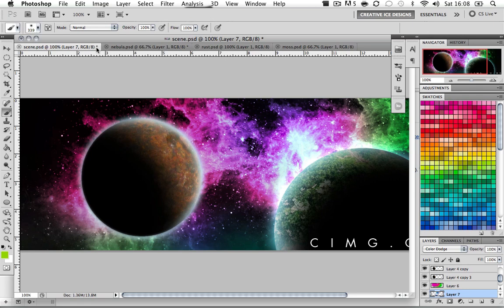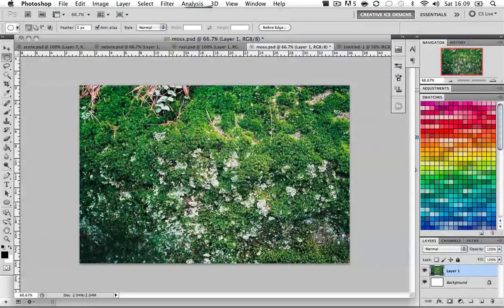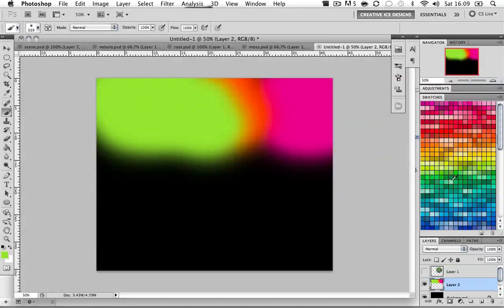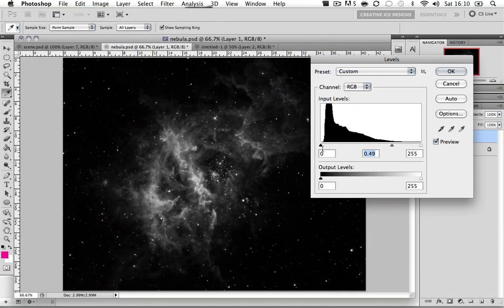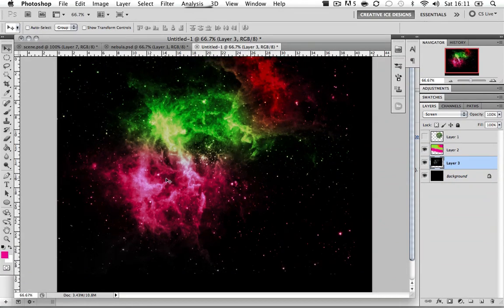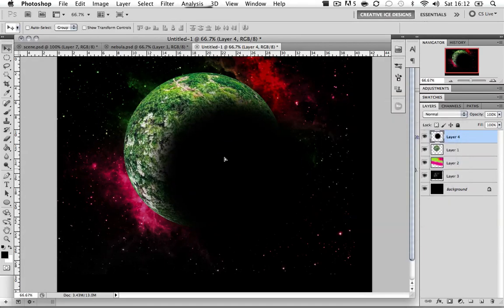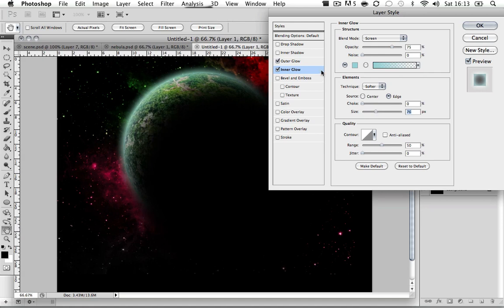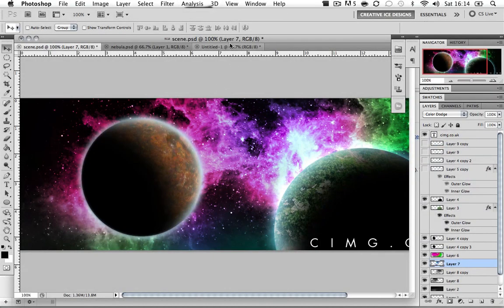Photoshop CS5 tutorial: How to make a Beautiful Cosmic Nebula Space Scene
Ok guys I apologise for not doing a tutorial in ages, life has been hectic, and I apologise the tutorial isnt great im kind of shakey when doing these now as its been soo long! However this is a tutorial made in photoshop cs5 on a macbook on how to make a beautiful cosmic nebula space scene, its a very easy thing to make but very fun!

x